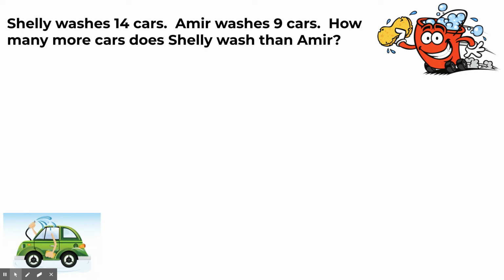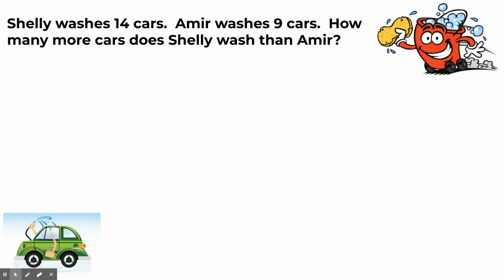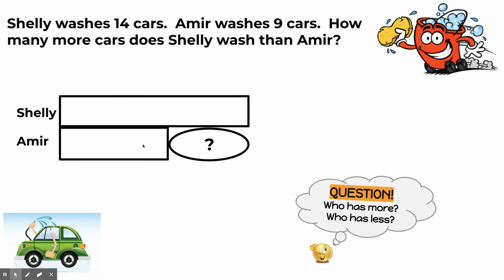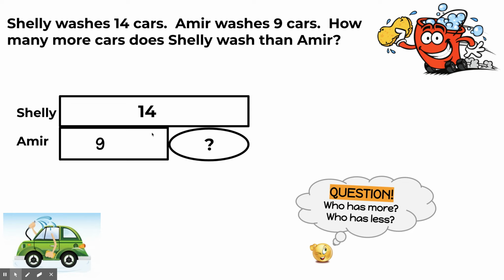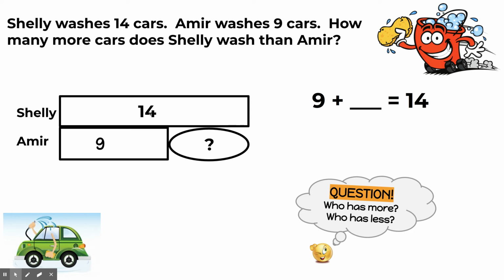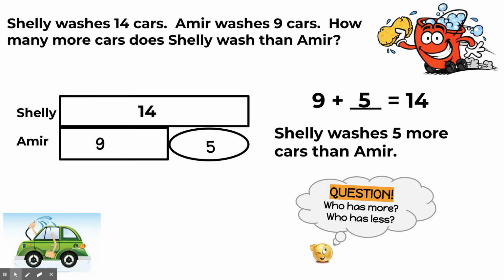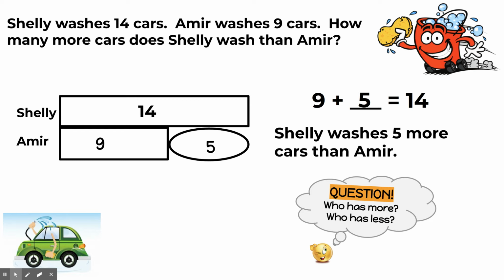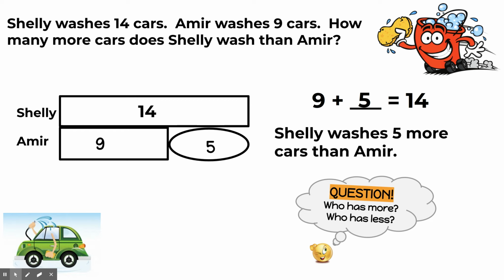Comparison problem model